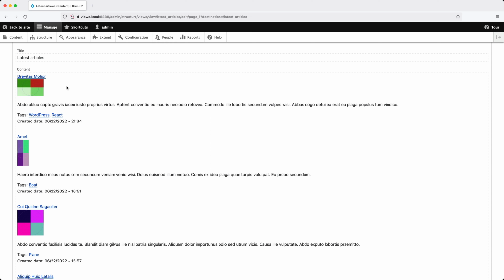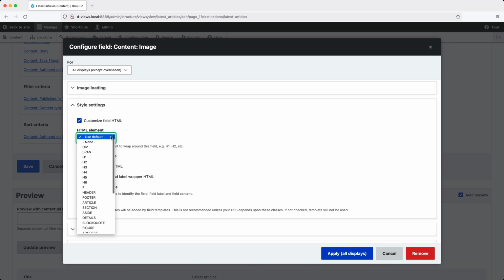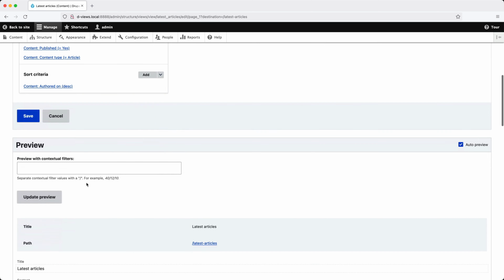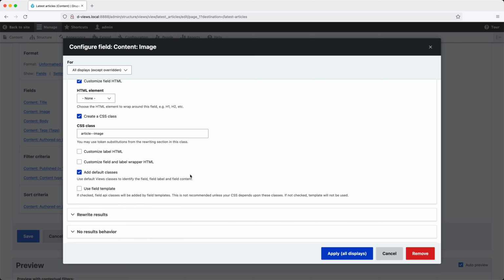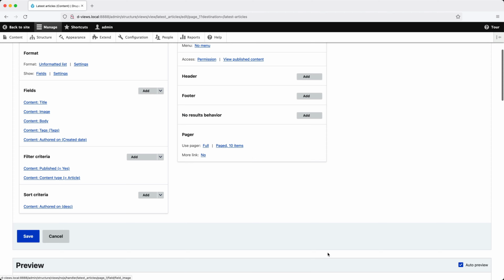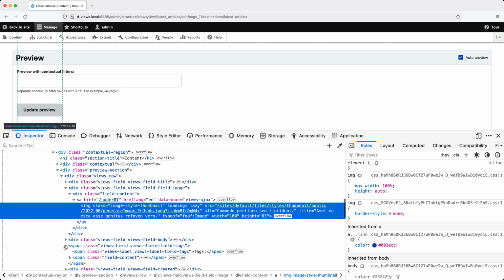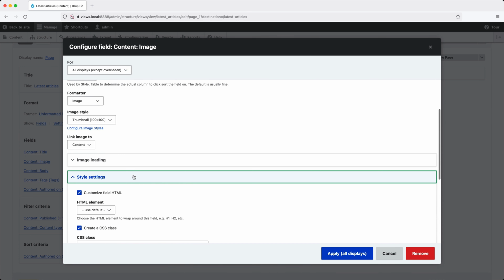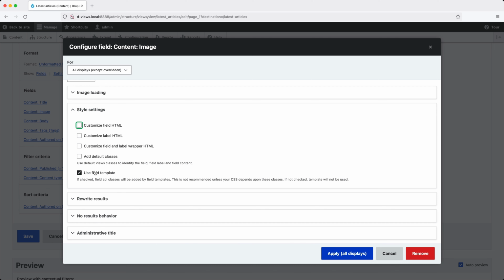Getting Started with Views, 4.1 - Customize Field HTML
Learn how to customize the HTML markup on fields and labels.

We'll cover the following:
How to change the element used in fields and labels
How to add custom CSS classes
How to add or remove default classes
And how to remove HTML markup

Chapters

00:00 - Intro
00:36 - Customize field HTML
02:50 - Customize wrapping HTML element
03:37 - Working with default classes
04:51 - Use field template option